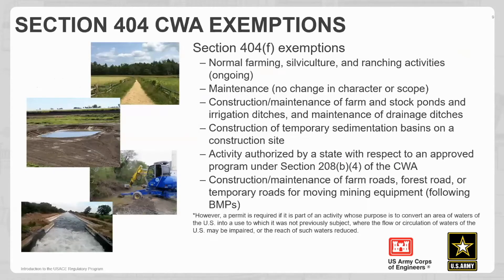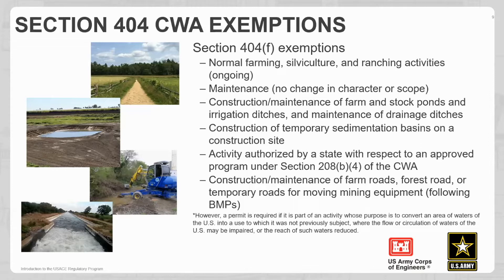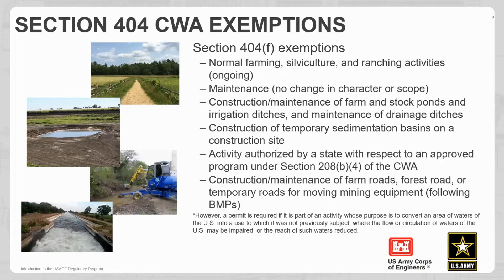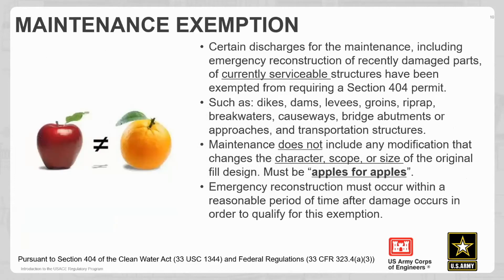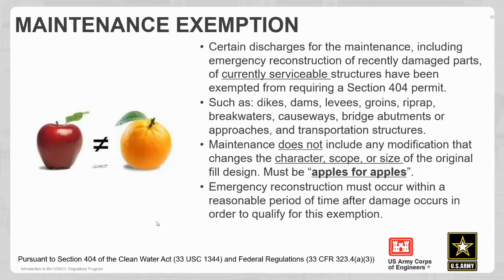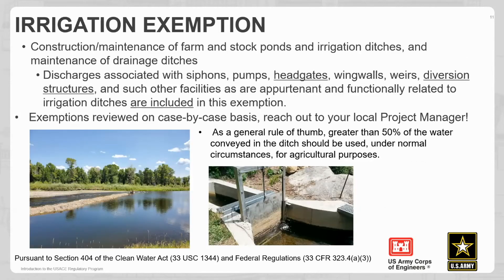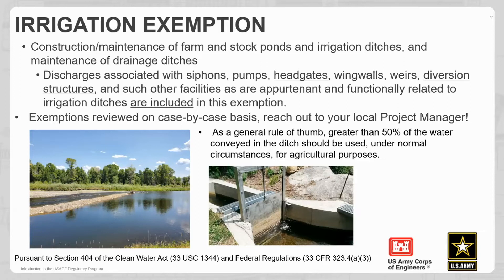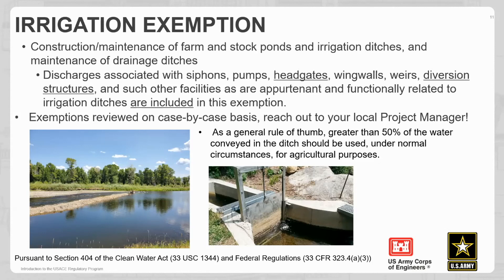Section 404(f) - Agricultural Exemptions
Section 404(f) of the Clean Water Act provides exemptions for common agricultural practices. Exempt activities include cultivation, seeding, plowing, harvesting, construction and maintenance of irrigation ditches, stock ponds, and farm and forest roads. Other exempt activities include maintenance of drainage ditches and diversions, dams, dikes and other structures.

Tucker Feyder, US Army Corps of Engineers, Grand Junction, CO office explains common agricultural irrigation-related exemptions and how they apply. The exemption also covers the replacement of existing serviceable structures such as dikes, siphons, and abutments as long as the reconstruction is "like for like."